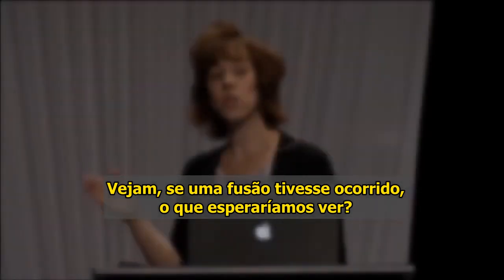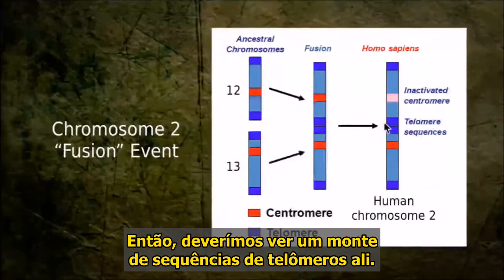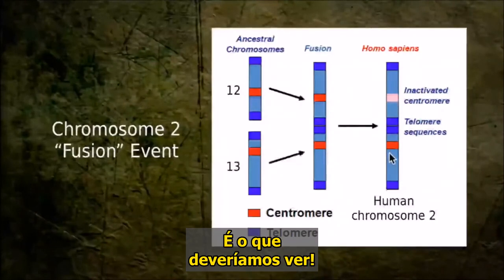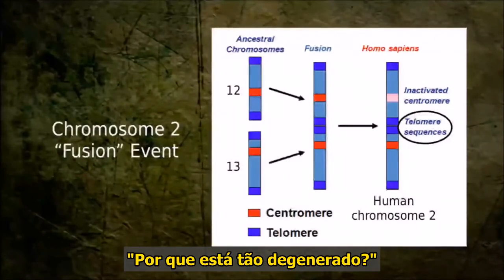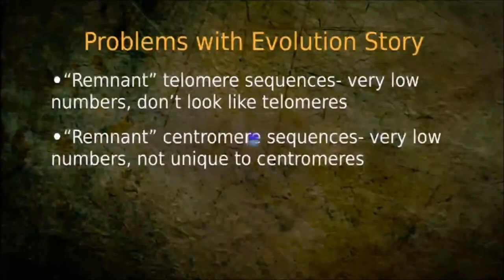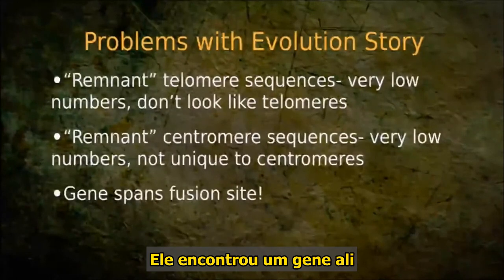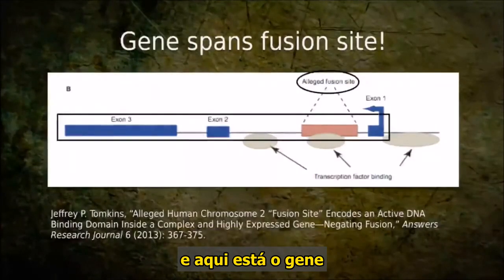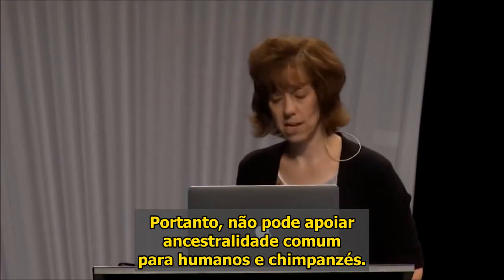Evidência da Evolução Fusão do Cromossomo 2 - Georgia Purdom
A cientista bióloga Georgia Purdom explica as razões pelas quais o experimento que afirma ter obtido êxito em provocar a fusão do cromossomo 2 entre humanos e chimpanzés não se mostrar verdadeira.